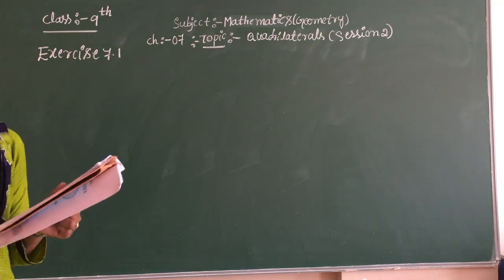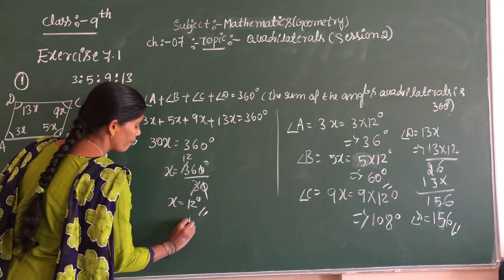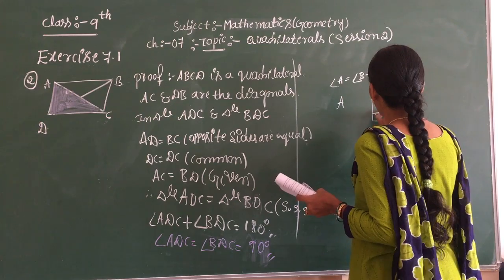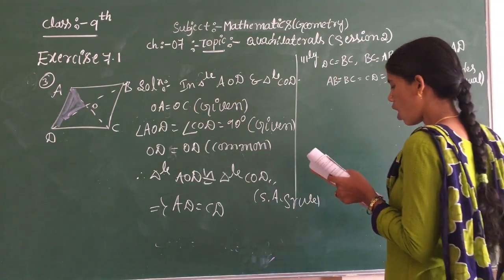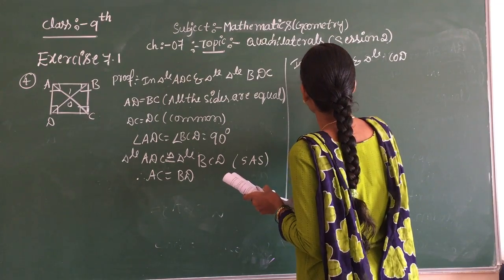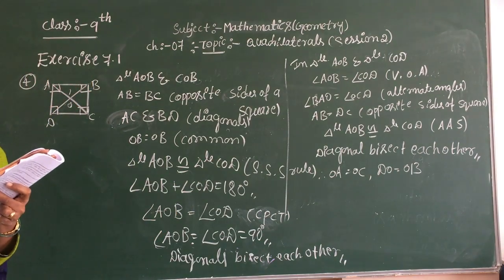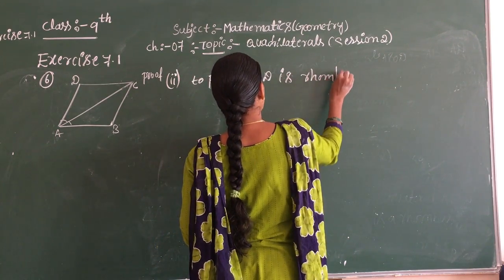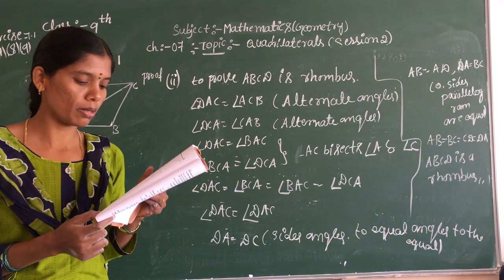STD 9 - Maths - Ch 7 - Part II